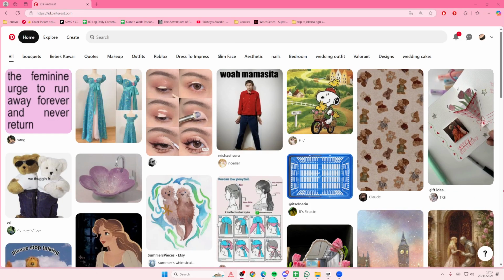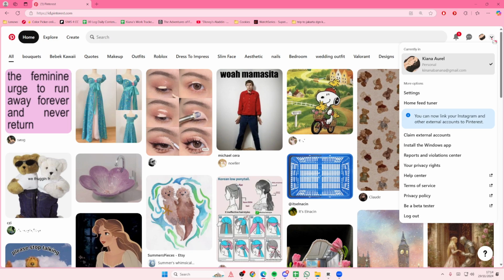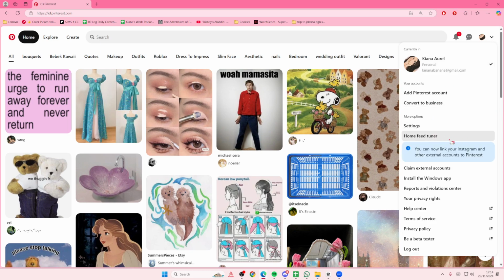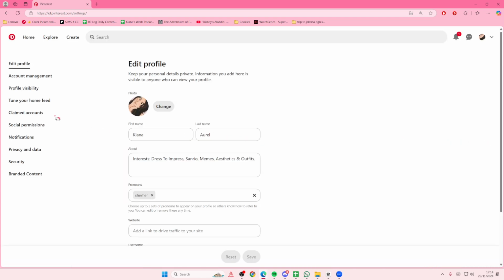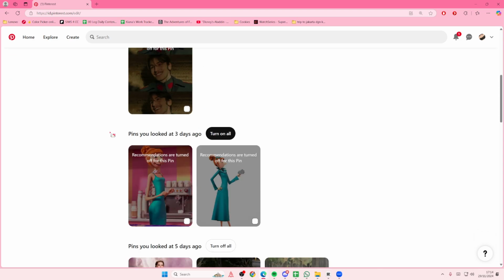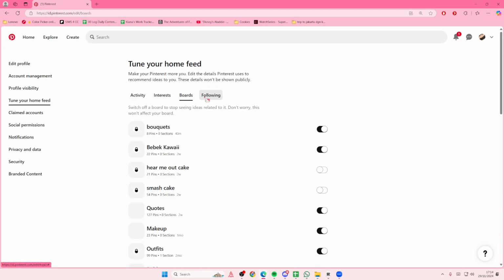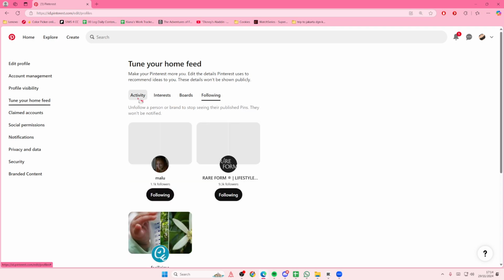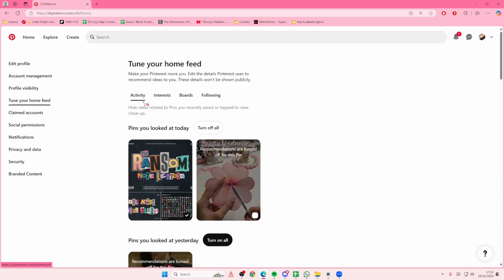😍 EXPERT: How To Find Home Feed Tuner Settings On Pinterest | Full Guide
Learn how you can find your home feed tuner settings on Pinterest by watching this video.